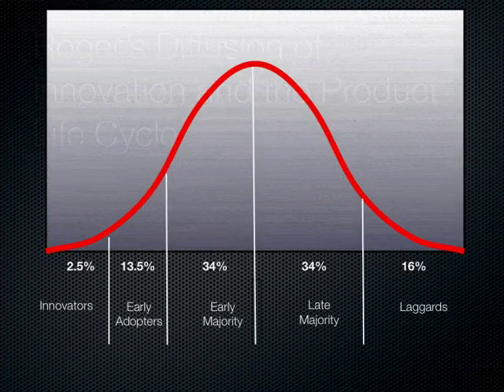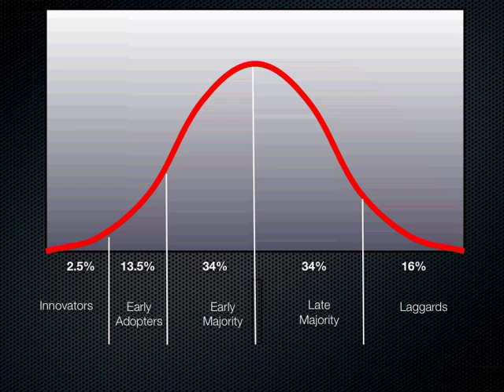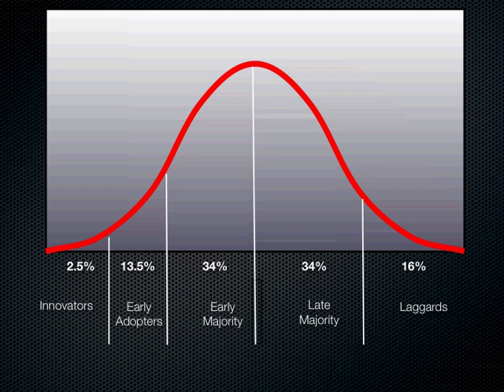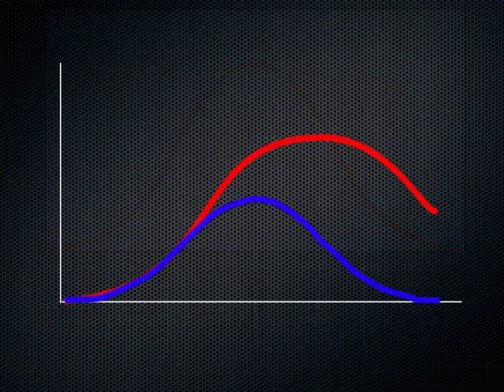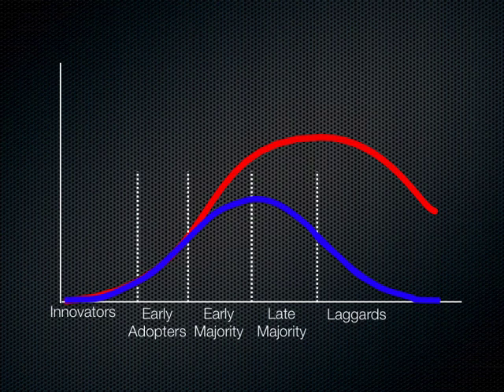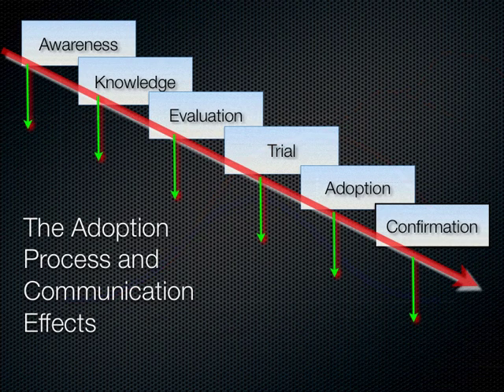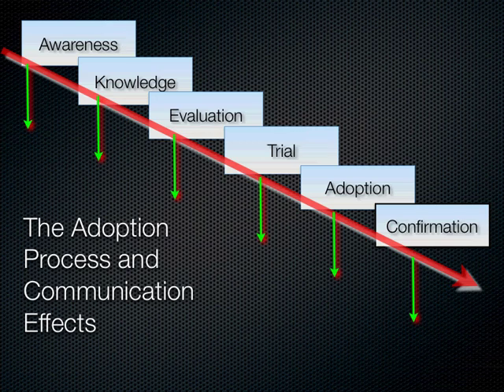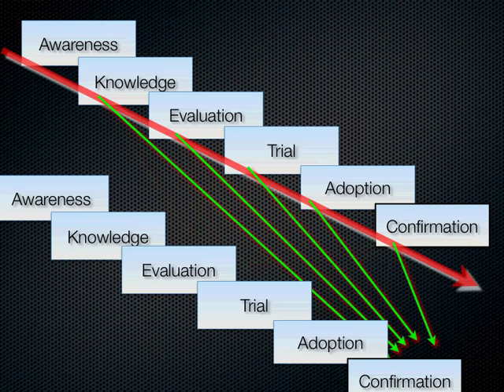Diffusion of Innovation